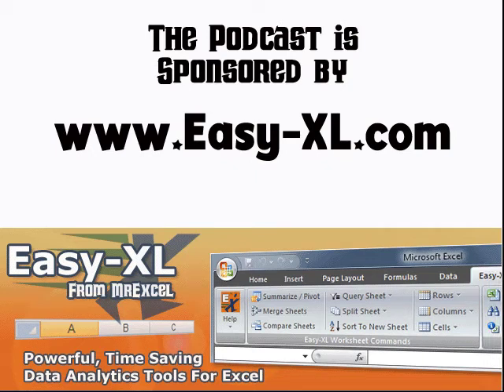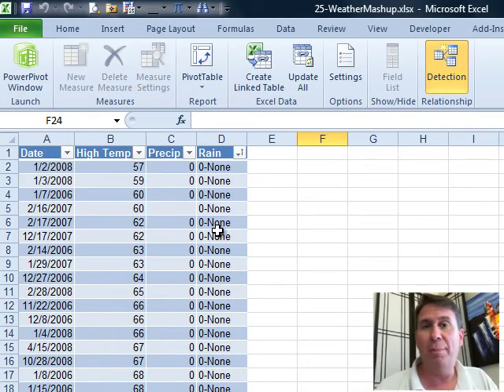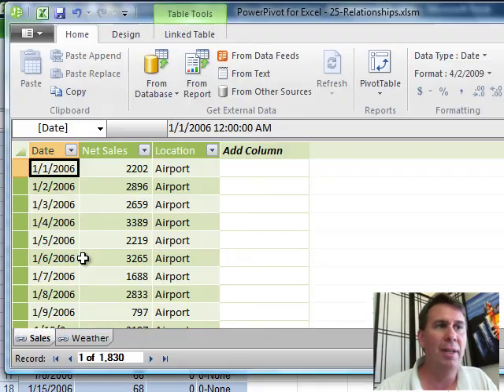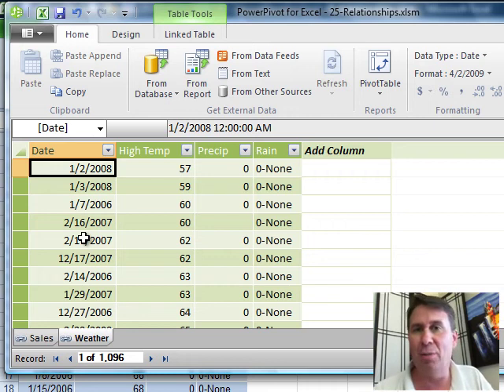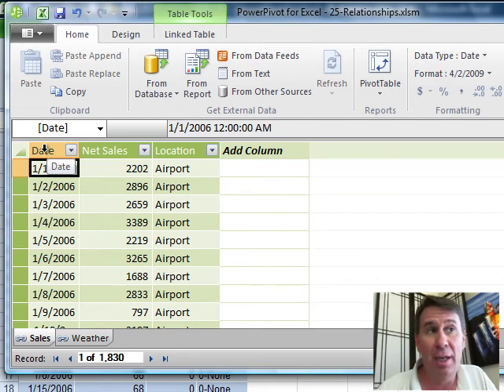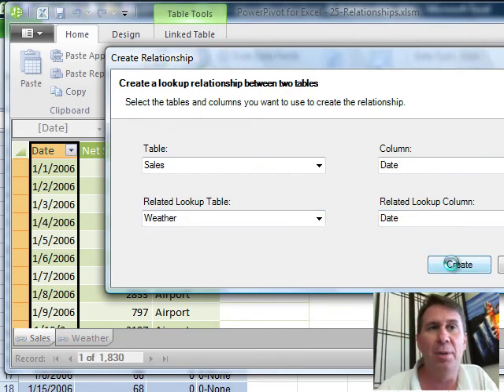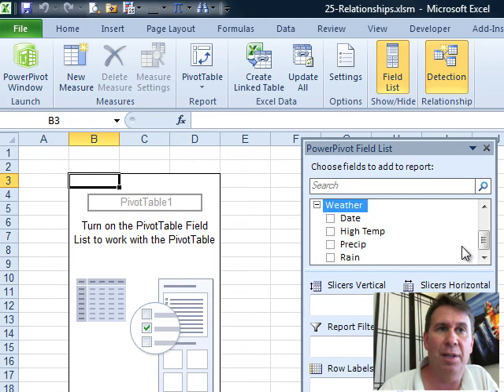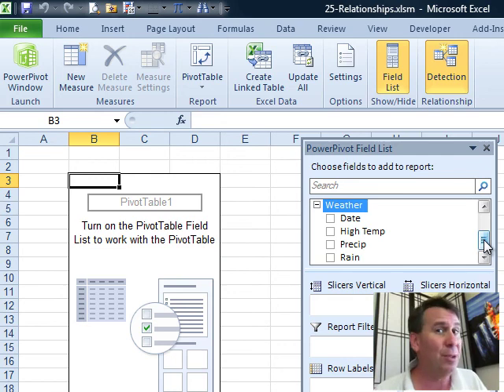Excel - Excel in Depth 25 - PowerPivot Relationships - Episode 1211.125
Microsoft Excel Tutorial: Excel in Depth 25 - PowerPivot Relationships.

Welcome to another chapter of Excel In Depth. In this episode, we will be diving into the world of PowerPivot and exploring the power of relationships. PowerPivot is a fantastic add-in from Microsoft that allows us to combine and analyze data from multiple sources.

In this tutorial, we will be looking at a classic mashup scenario where we want to see how sales are affected by weather conditions. We have two tables, Sales and Weather, and we want to link them together to create a relationship. This will allow us to easily analyze and visualize the data in a pivot table without any hassle.

To create the relationship, we will use the date column as the common key between the two tables. Since both tables have a date column, PowerPivot automatically fills in the necessary information for us. However, we can also explicitly create the relationship by right-clicking on the date header and selecting "Create Relationship". This gives us more control over the relationship and allows us to easily manage and update it in the future.

Once the relationship is established, we can create a pivot table and see the data from both tables linked together seamlessly. This is just one of the many benefits of using PowerPivot in your data analysis. So, if you want to take your Excel skills to the next level, be sure to check out our other Excel In Depth chapters and stay tuned for more netcasts from MrExcel.

Table of Contents:
(00:00) PowerPivot Relationships
(00:18) Mashup of Sales and Weather data
(00:28) Setting up a relationship between tables
(00:38) Explicitly creating the relationship
(00:49) Creating a pivot table with linked data
(01:20) Benefits of using PowerPivot
(01:35) Clicking Like really helps the algorithm

This video answers these common search terms:
Common key between sheets
Creating relationships between tables
Excel In Depth
Linking tables in PowerPivot
Mashup data sets
MrExcel netcast
MrExcel podcast
Pivot table creation
PowerPivot benefits
PowerPivot Relationships
Sales and Weather tables

Define a relationship between two tables in PowerPivot.